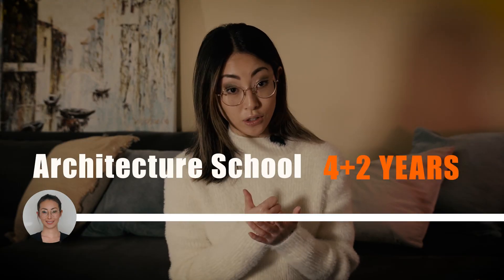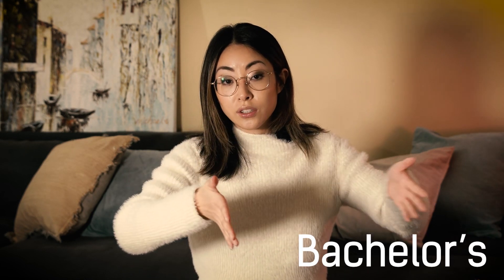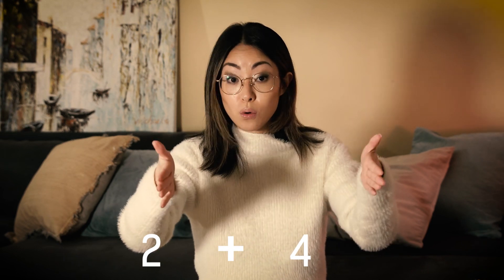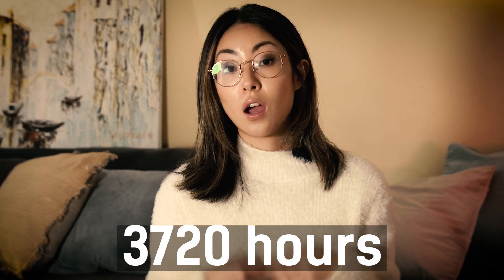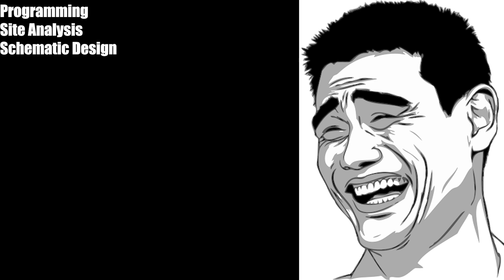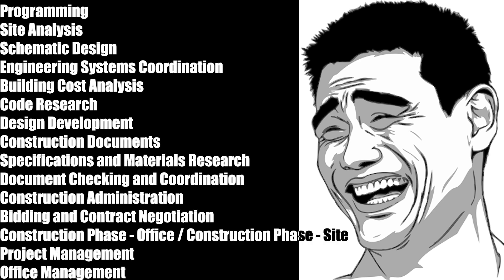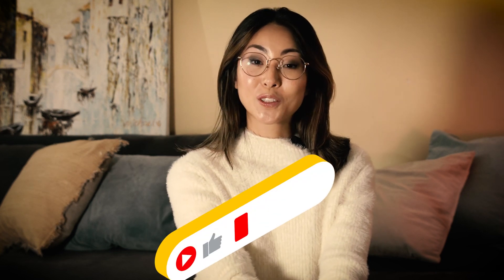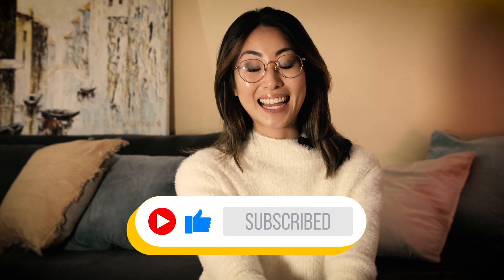The steps to become an Architect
In this video, I walk through all the steps you need to get through to become a 'licensed Architect'. Although I love being an architect, it's a long process and you should only dive into it after understanding all the logistical steps. These are some things I wish I'd know before I started my journey, so I hope you guys find this helpful.

0:50 - General Overview of the All the Steps
1:00 - Architecture School
3:00 - Internship
6:56 - Examinations
10:00 - What does it mean to be a licensed Architect?

***This spreadsheet is based on the categories and the number of hours required for Canada. (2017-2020) It's your responsibility to thoroughly read through the internship document to check for any updates. Make sure that it meets the requirements of your local jurisdiction and modify the chart accordingly.***